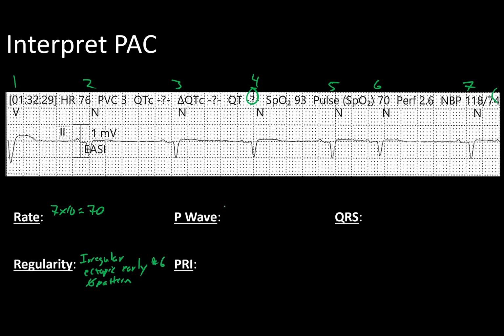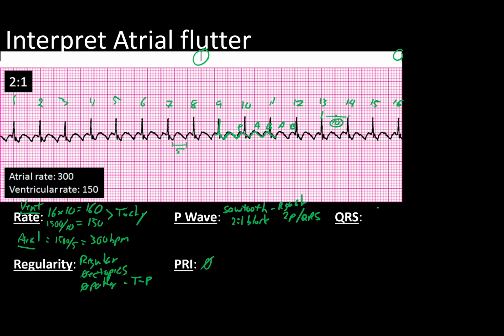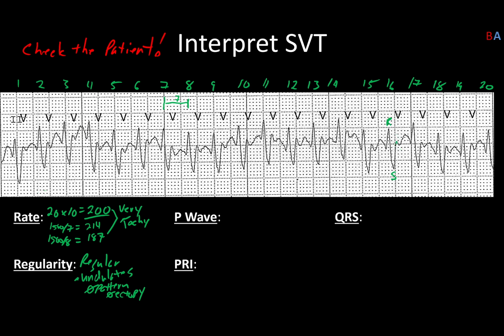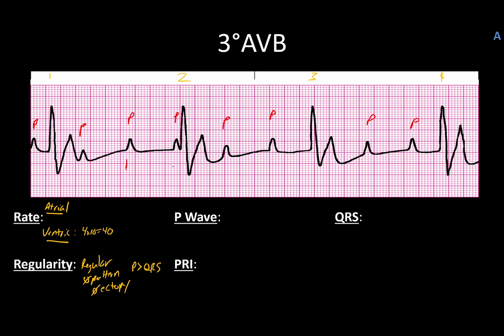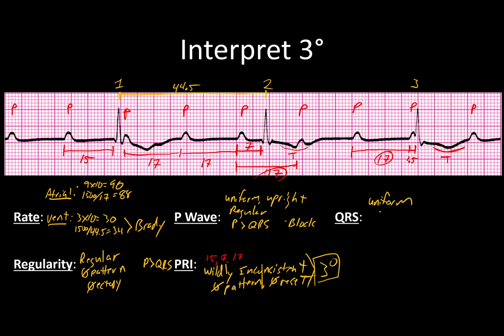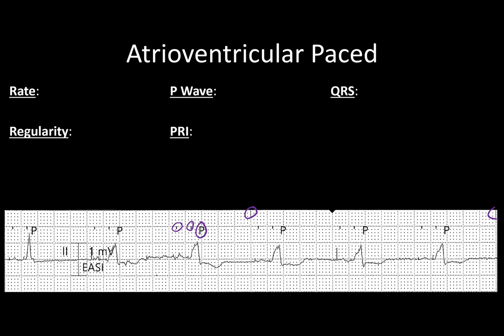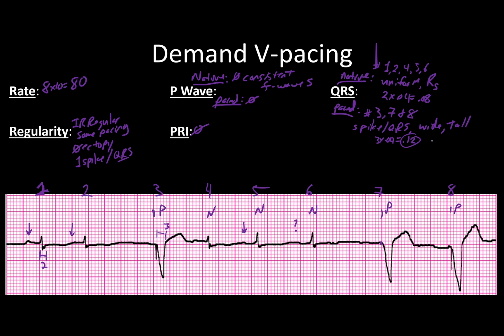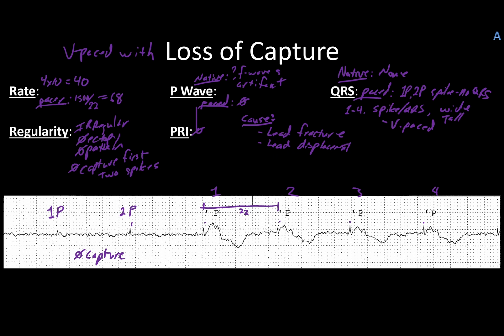Basic Arrhythmia: Practice Strips Lesson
0:00 Practice Strips Introduction
1:00 ECG Strip: SR with PAC
6:28 ECG Strip: Atrial Flutter 4:1 Conduction
11:59 ECG Strip: Atrial Flutter 2:1 Conduction
16:15 ECG Strip: Atrial Flutter Variable Conduction
20:34 ECG Strip: Atrial Fibrillation with SVR (Slow Ventricular Response)
22:39 ECG Strip: Atrial Fibrillation, Controlled
24:57 ECG Strip: Supraventricular Tachycardia 1
31:16 ECG Strip: 2° AVB Type I
39:52 ECG Strip: 3° AVB (Complete Heart Block) 1
47:57 ECG Strip: 3° AVB (Complete Heart Block) 2
55:18 ECG Strip: Ventricular Tachycardia (VT) 1
1:00:48 ECG Strip: Ventricular Tachycardia (VT) 2
1:06:16 ECG Strip: Atrioventricular Paced
1:15:14 ECG Strip: Demand Ventricular Pacing (underlying Atrial Fibrillation)
1:23:48 ECG Strip: Loss of Capture 1
1:28:24 ECG Strip: Loss of Capture 2